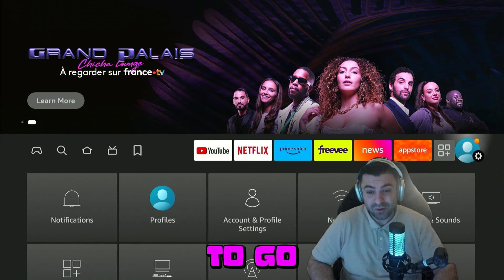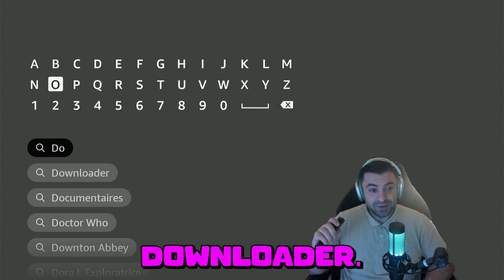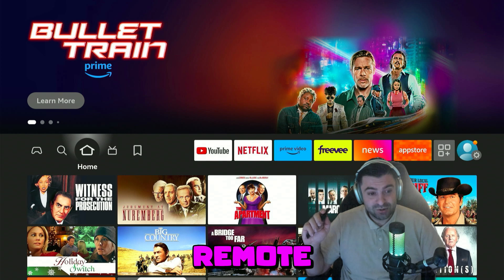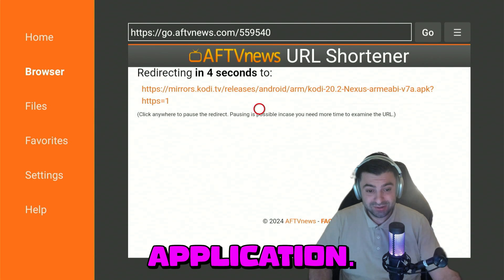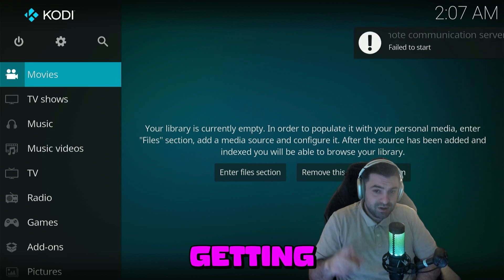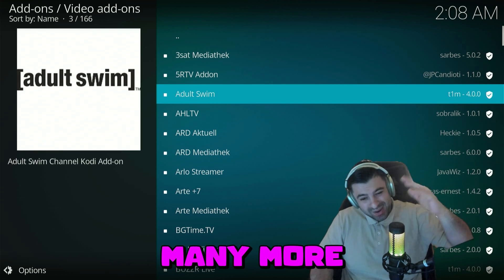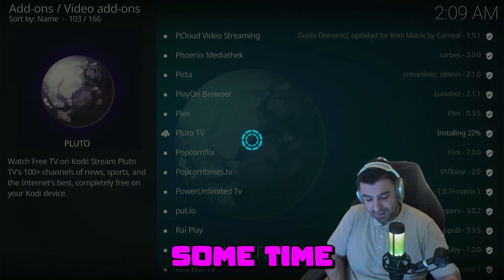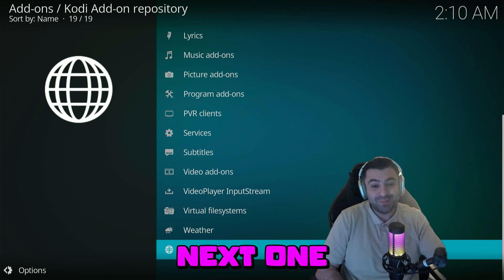Complete KODI setup guide for FIRESTICK 2024!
Welcome to ZinoNetic, your go-to destination for insightful tutorials and engaging content. Here's everything you need to know:

- Processor: Intel(R) Core(TM) i9-10900X CPU @ 3.70GHz
- RAM: 64.0 GB
- Graphics Card: RTX 3090
- Storage: 3 TB SSD
- Operating System: Windows 11 Pro